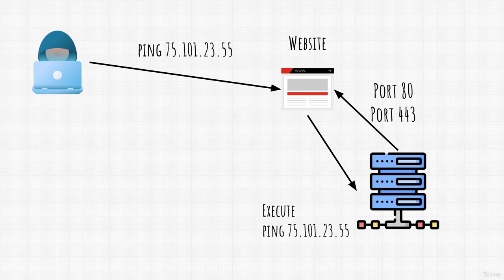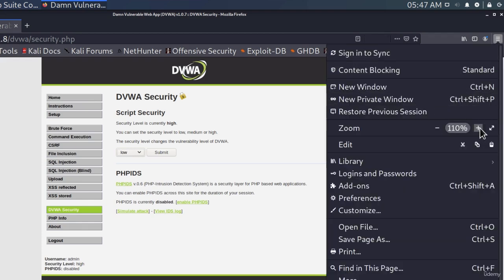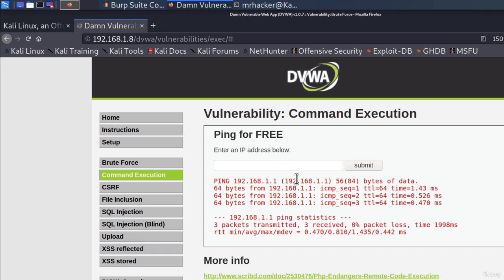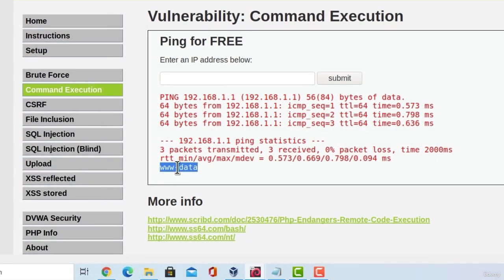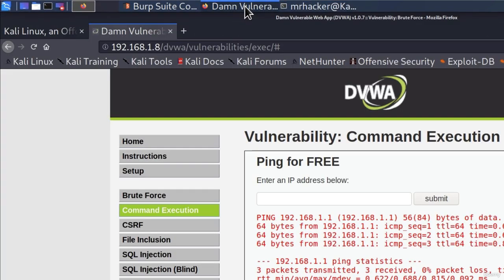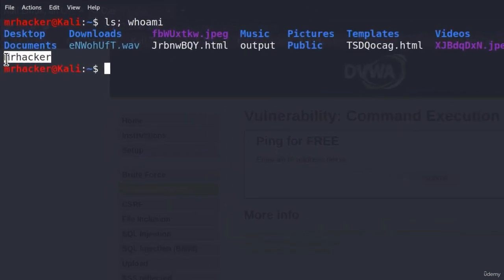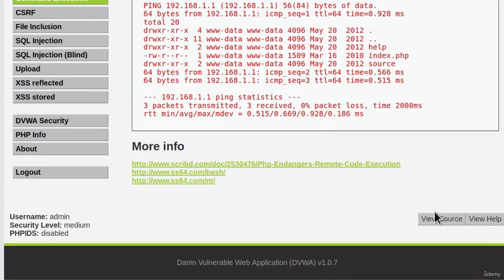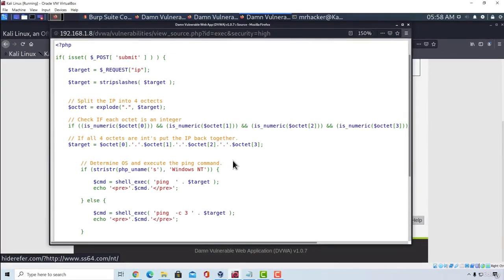Command Injection Exploitation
💥 Command Injection Exploitation Explained! Learn how command injection vulnerabilities work in web applications and how ethical hackers identify and test them in controlled penetration testing labs to improve security defenses. 💻🔐